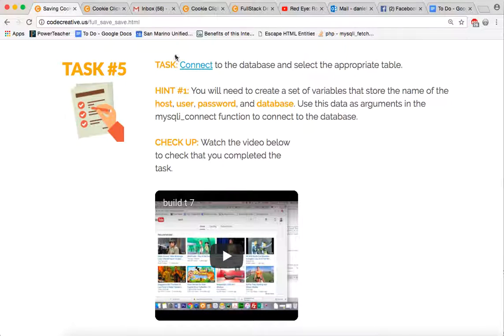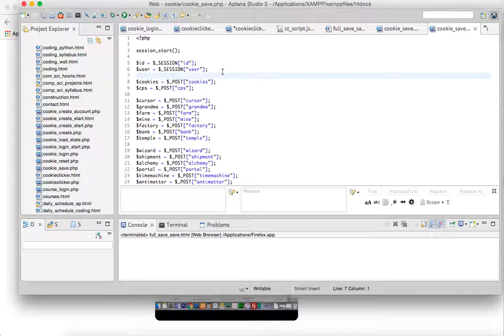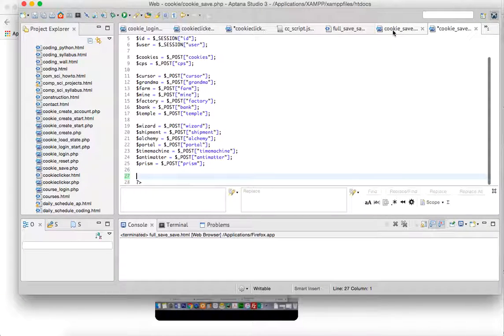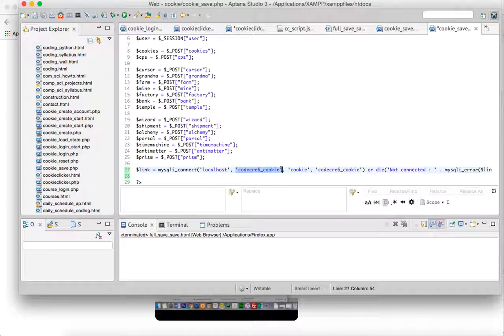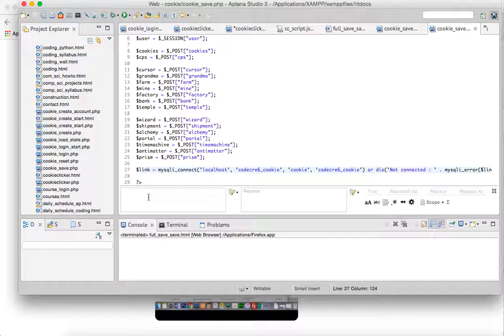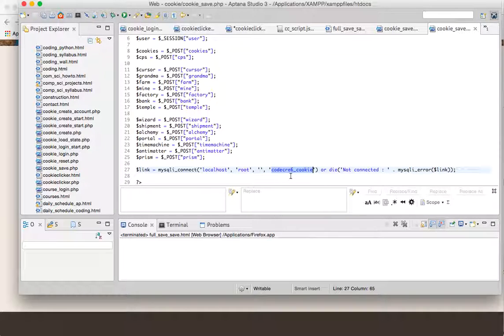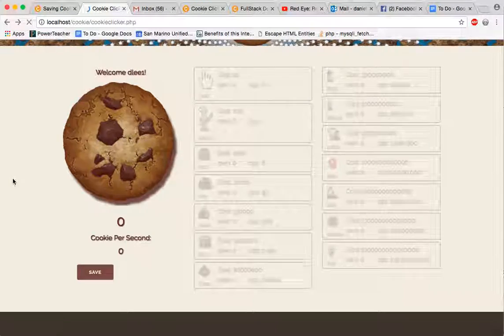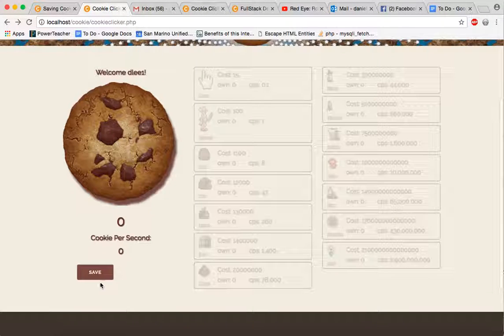T5 Connect to the database